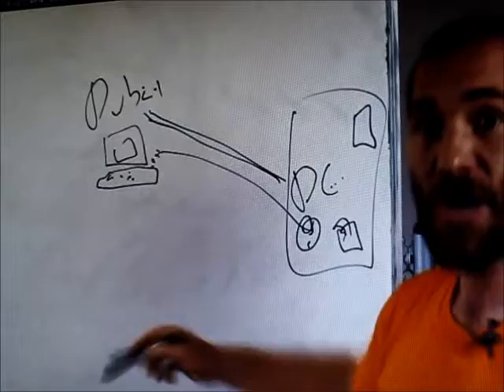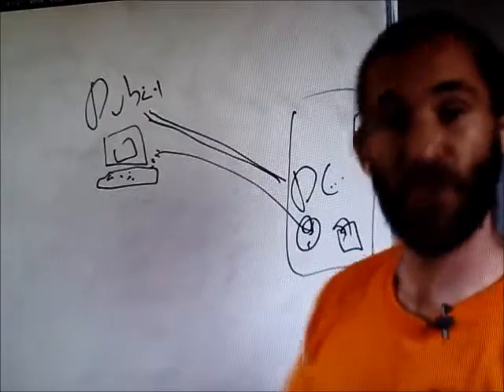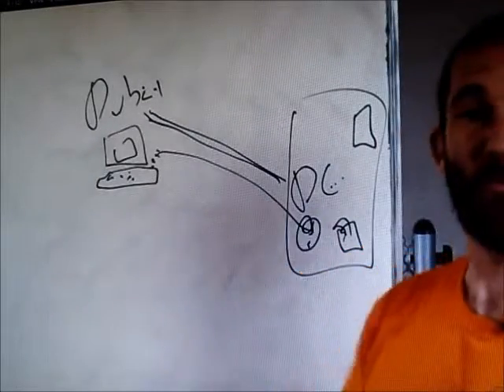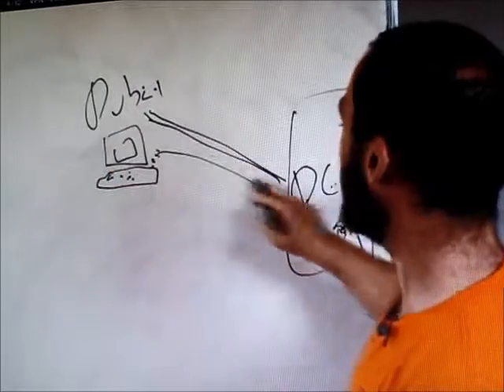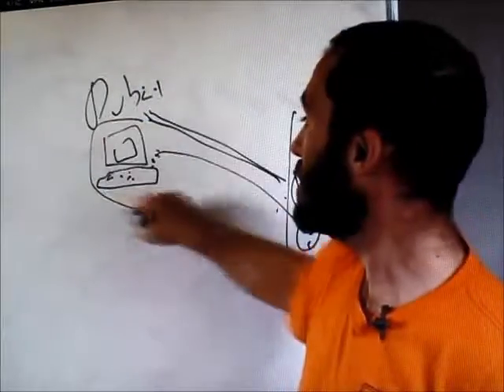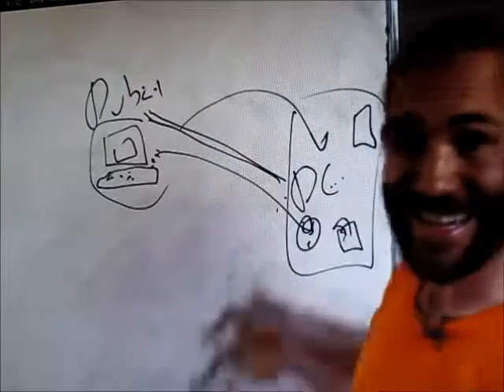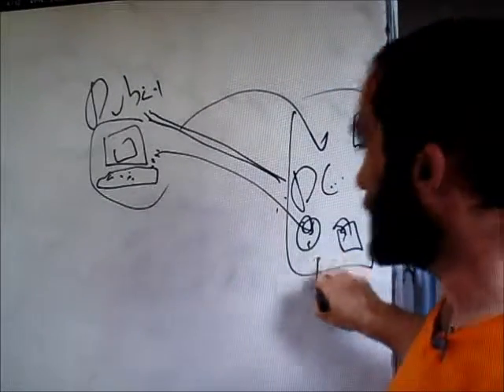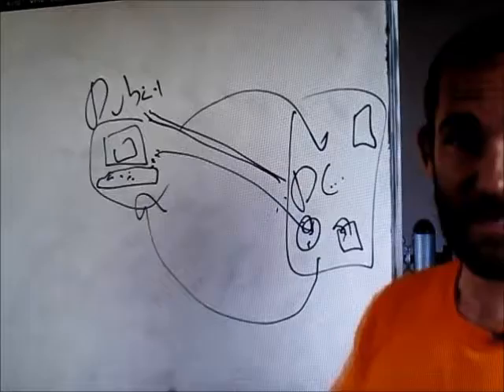VPNs and the speed issue